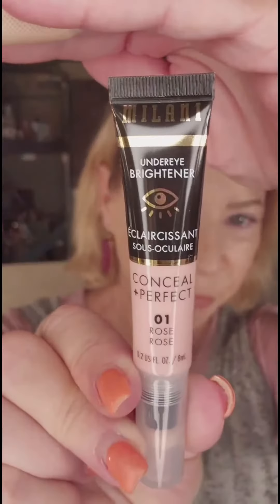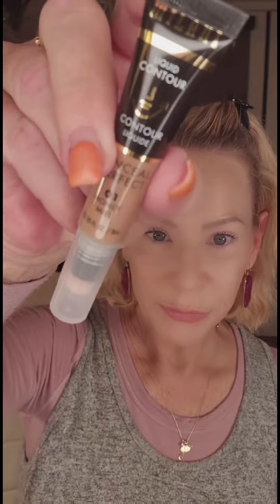MILANI! MILANI! MILANI COSMETICS! NEW KISS & CHEEKS! SOME OLDIES! SOME NEWBIES!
LOVE MILANI! A BIG FAVORITE!